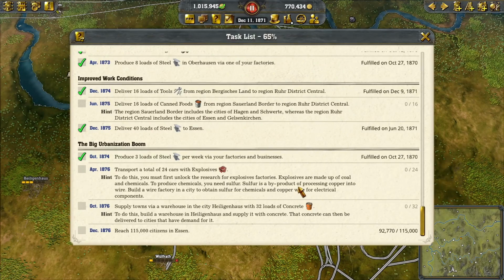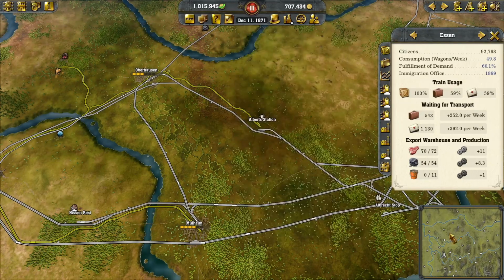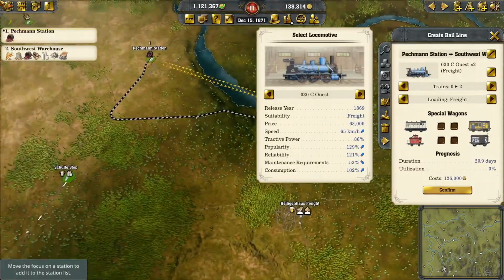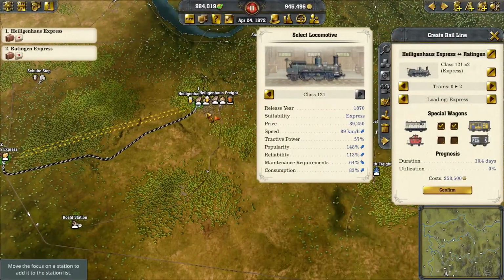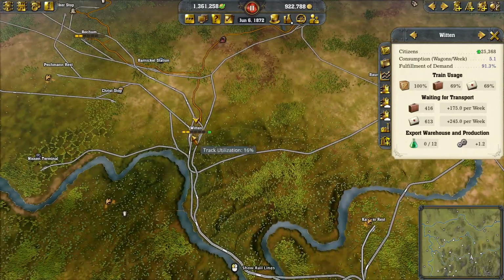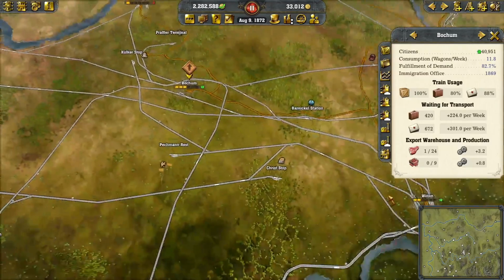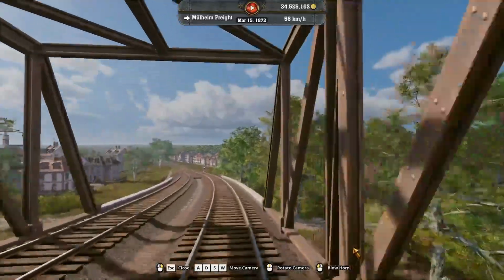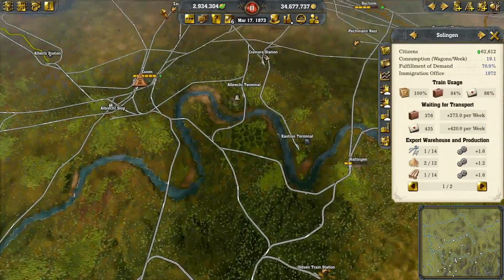Can I Deliver 32 Concrete Before Time Runs Out?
In this video, we continue our series using a scenario from the Industrial Wonders DLC for Railway Empire 2.  This scenario is called The Industrial Miracle.

We still have to complete #2 of the 3 tasks called Improved Working Conditions:
1. Deliver 16 loads of tools from the Bergisches Land region to the Ruhr District Central region.
2. Deliver 16 loads of canned goods from the Sauerland Border region to the Ruhr District Central region.
3. Deliver 40 loads of steel to Essen.

We have to complete #2, 3 and 4 of the 4 tasks called The Big Urbanization Boom
1. Produce 3 loads of steel a week via our factories and businesses.
2. Transport a total of 24 cars with explosives.
3. Supply towns via a warehouse in Heiligenhaus with 32 loads of concrete.
4.  Reach 115 000 citizens in Essen.

This episode includes lots of express line planning to increase our income dramatically.    Essen is also bumping as we continue to grow it with well planned freight lines.

We struggle a bit with the explosive and concrete tasks as our factory and supplier refuses to expand, sadly, a recurring problem in Railway Empire 2.  We finish with several cities over 90 000 population and we buyout both competitors.  See ya!

This scenario definitely heavily focuses on supply chain management, and we find ourselves constantly adapting to keep the supply lines working and to avoid the dreaded traffic jams.

Railway Empire 2 DLC Industrial Wonders walkthrough video.  Lots of tips and tricks as we go along.